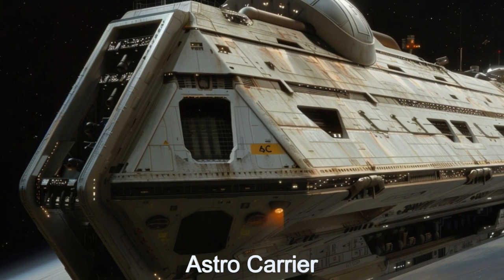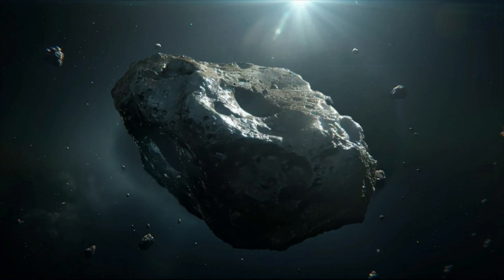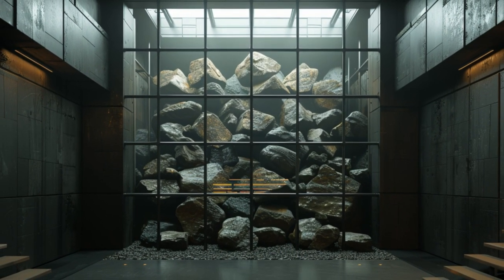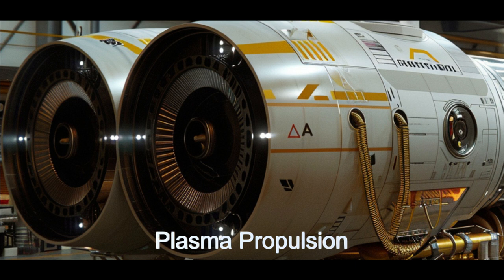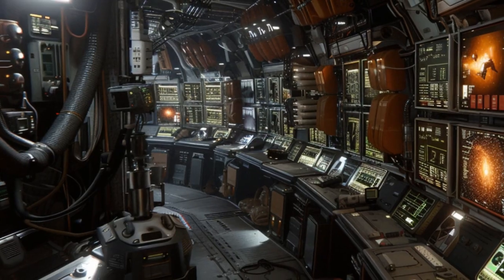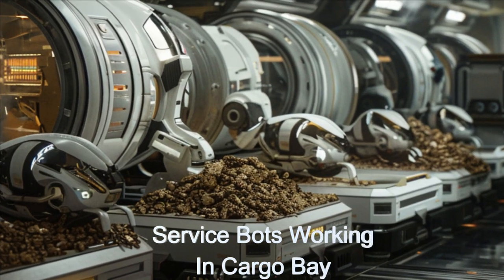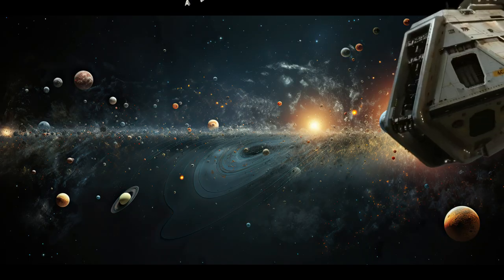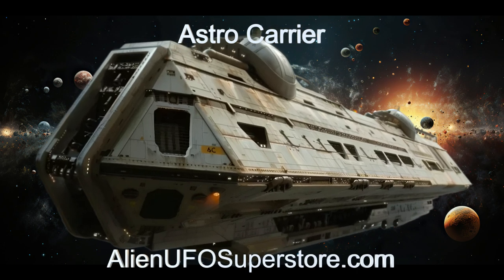Daily Spaceship - Astro Carrier, Alien Asteroid Material Cargo Spaceship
Name: Astro Carrier
Planet of Origin: K2-315 b

Explore the incredible Astro Carrier, an advanced alien spaceship from the extrasolar planet K2-315 b. This state-of-the-art alien spacecraft is designed for asteroid mining and interstellar transport. Discover its high-speed cruise capability, advanced navigation systems, and comprehensive life support features. With a crew of eight and 22 service bots, the Astro Carrier exemplifies extraterrestrial engineering prowess. Dive into the fascinating world of space exploration and alien technology. 🌌